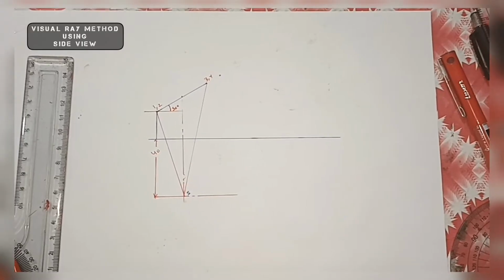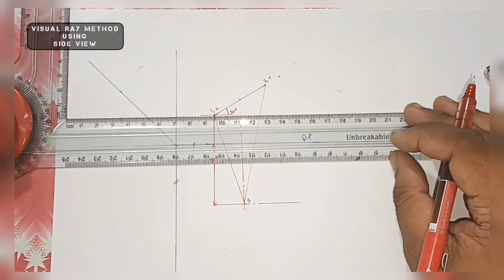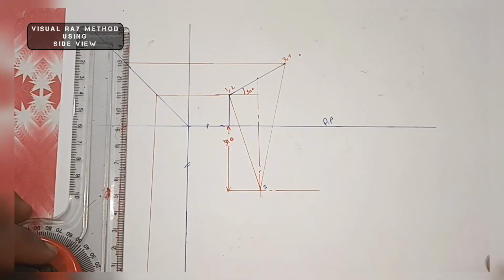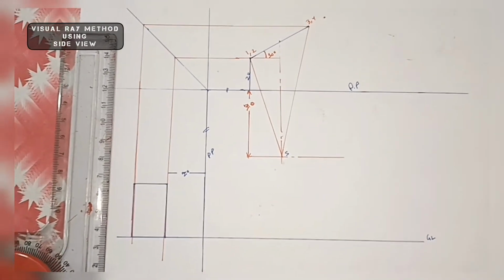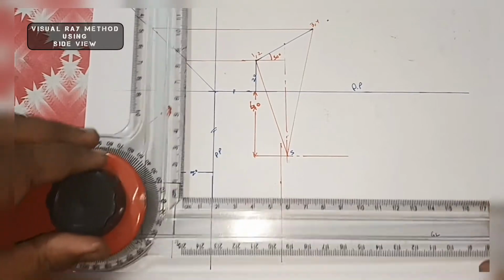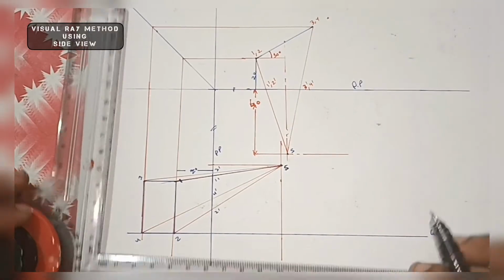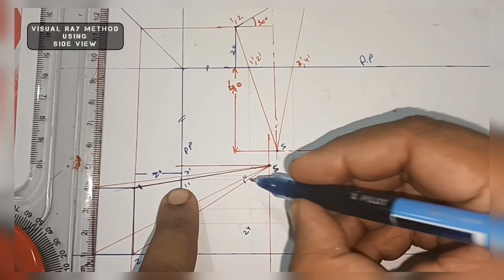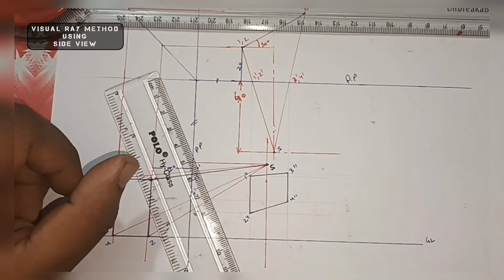Visual ray method For Perspective projection part -2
visual ray mEthod with using side view has been explained here.. for perspective projection